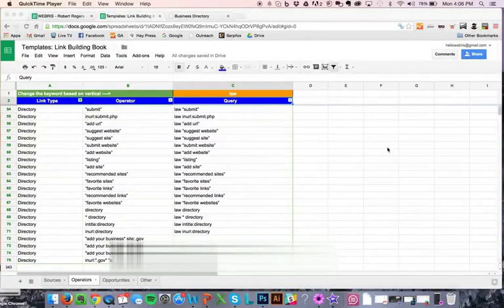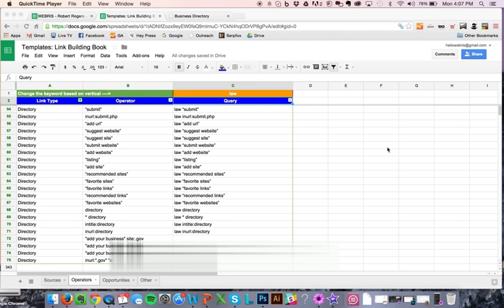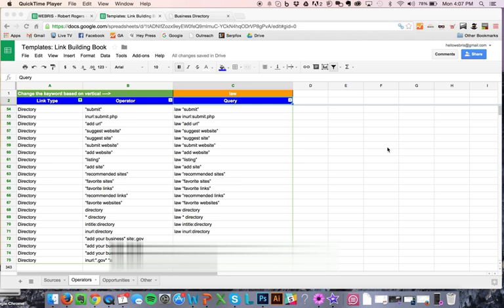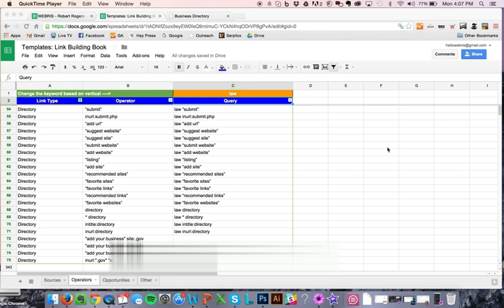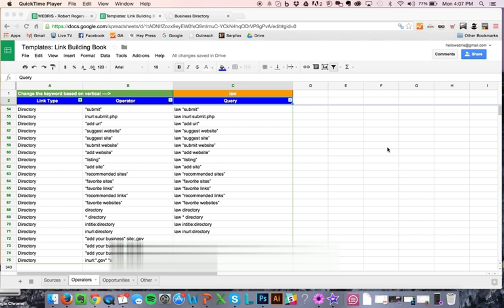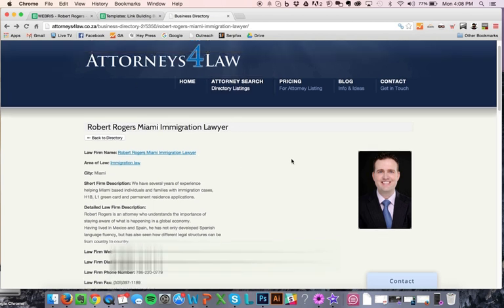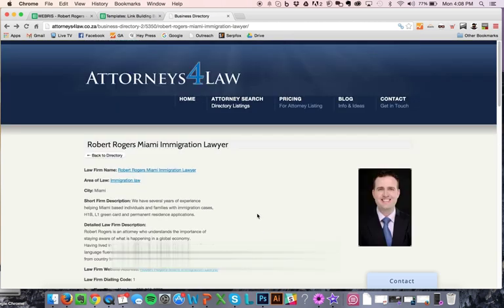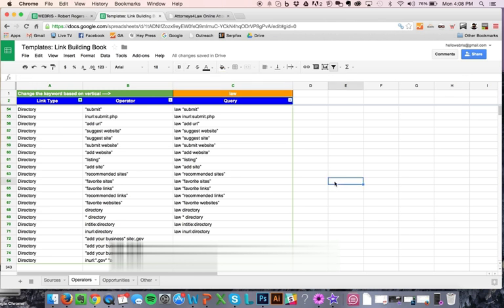5 11 2 Video Links